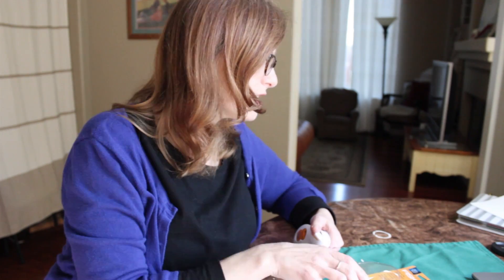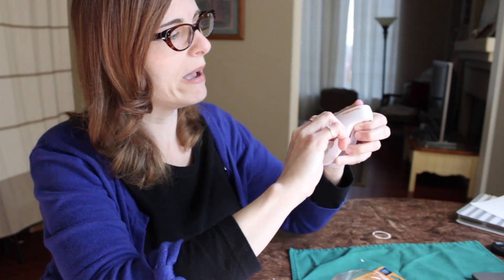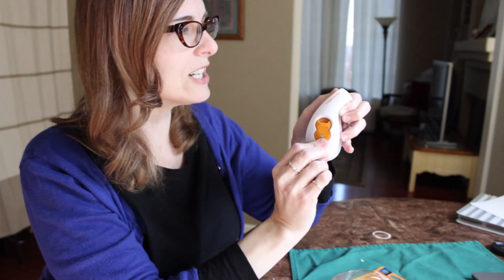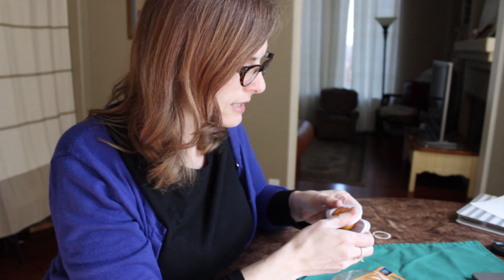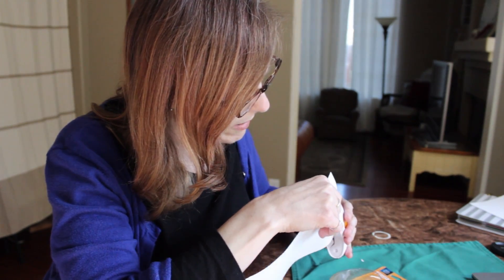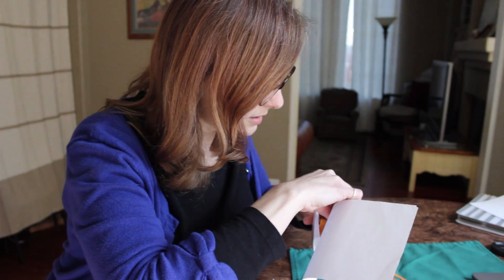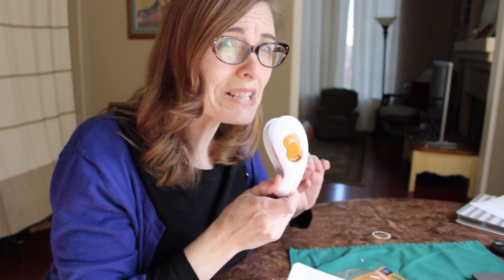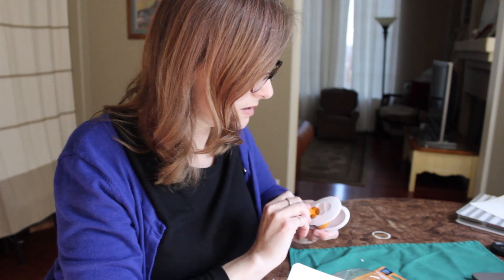Fiskars twist and flip corner rounder punch review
Looking for a replacement punch for my photo projects and happy planner. Not too crazy about this one, tell me what you think!